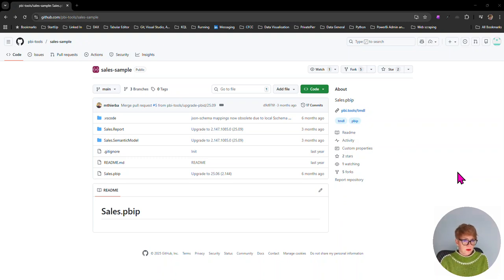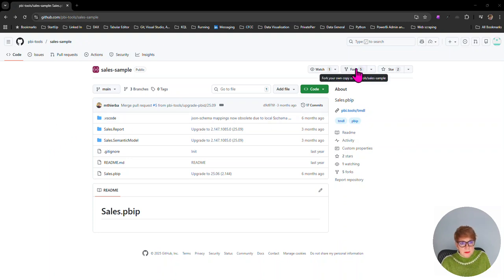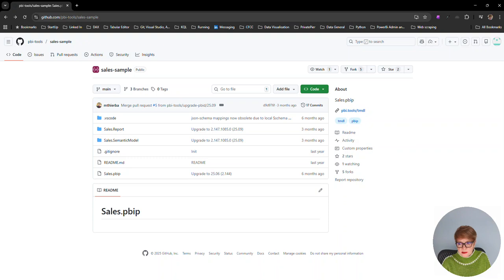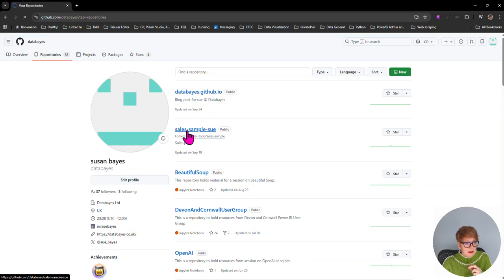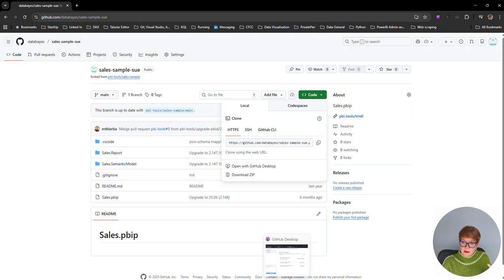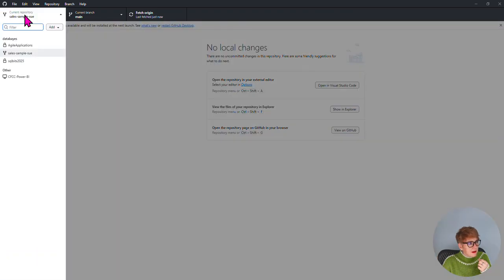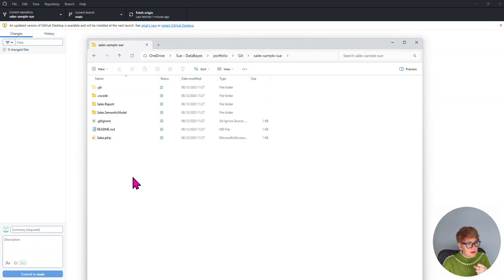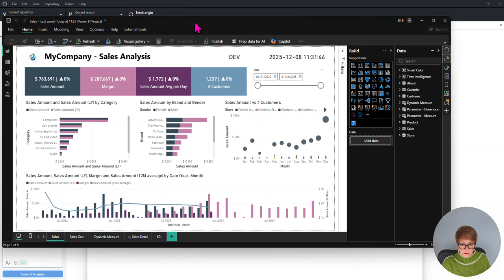Forking from Github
This keeps the original repo intact but gives you your own version you can change.
Make sure you're signed into GitHub.

1. On the page pbi-tools/sales-sample, click Fork (top-right).
Choose your account and optionally rename the repo, for example: sales-sample-pbip-sue.
Now you have your own GitHub repo with the PBIP in it.

2. Clone your fork to your machine
Pick whichever method you prefer.
Using GitHub Desktop (easiest):
In your fork, click the green Code button and choose “Open with GitHub Desktop”.
Choose a local folder and click Clone.

You will now have the Sales.pbip, Sales.Report and Sales.SemanticModel folders on your machine and under Git version control.

(Replace “your-account” with your GitHub username.)

3. Open the PBIP in Power BI Desktop
Open Power BI Desktop with PBIP preview enabled.
Go to File → Open Report → Power BI Project.
Select Sales.pbip from your cloned folder.
You can now edit the report, the model, and the visuals. All changes are saved as text files that Git can track.

4. Commit and push your changes
Using GitHub Desktop or VS Code:
Review any updated files
Add a commit message
Commit and Push
Your repo now contains your full version-controlled report.

5. Optional: Sync your fork with the original repo
If the original repo is updated, you can sync it easily using the “Sync fork” option on GitHub.